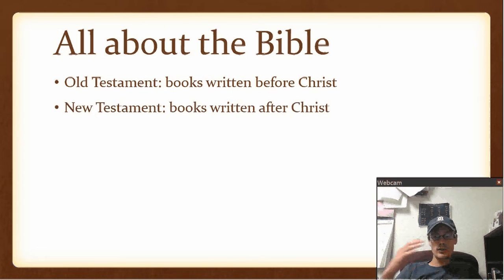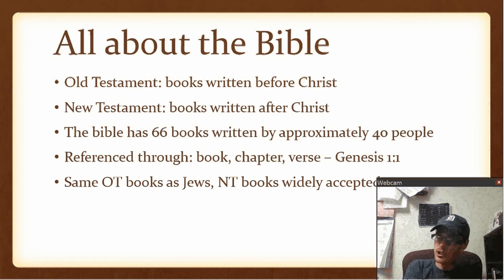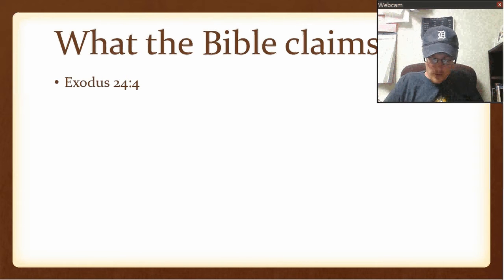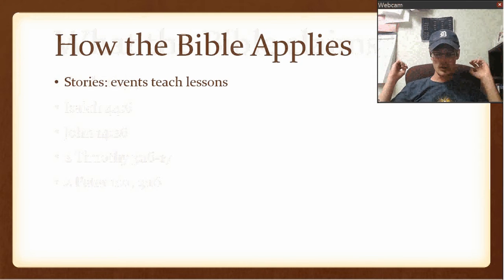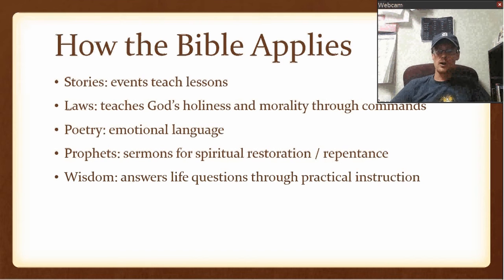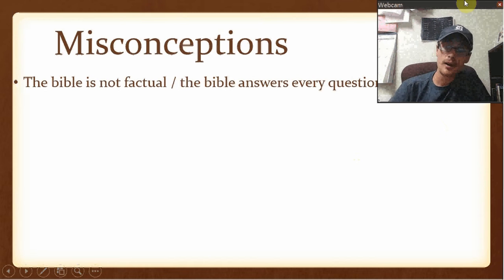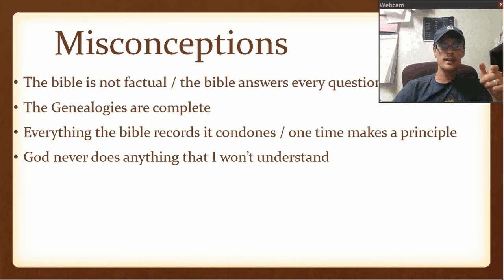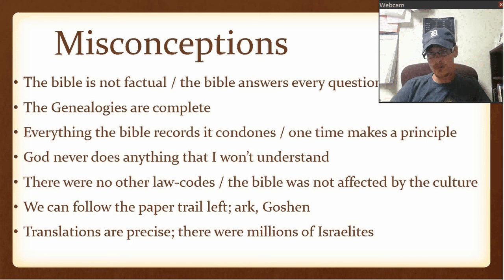Lesson 1: Introduction to the Bible